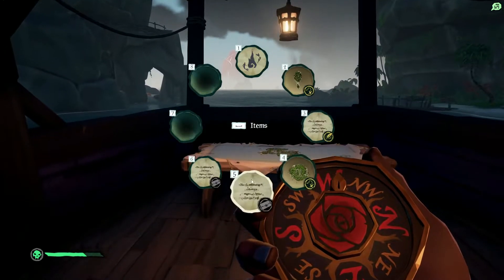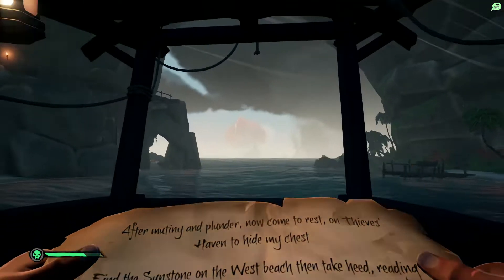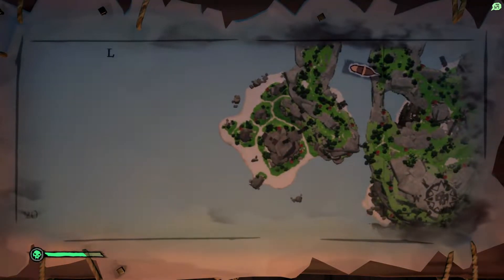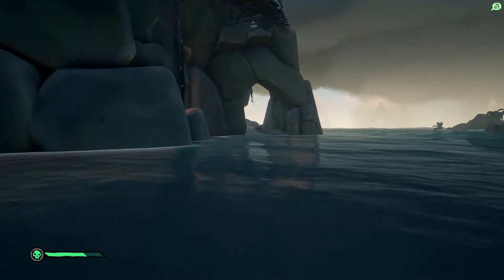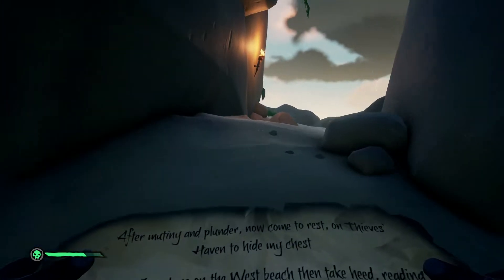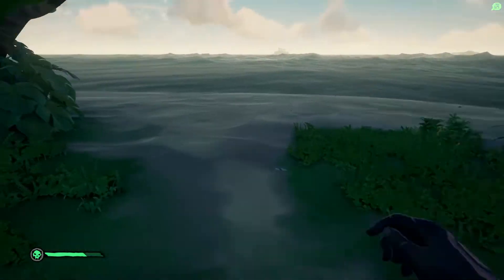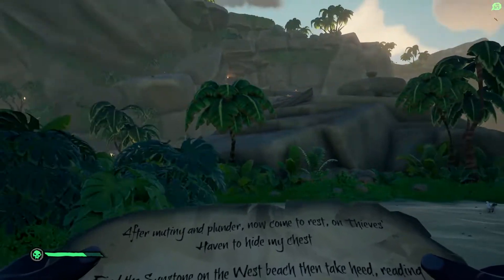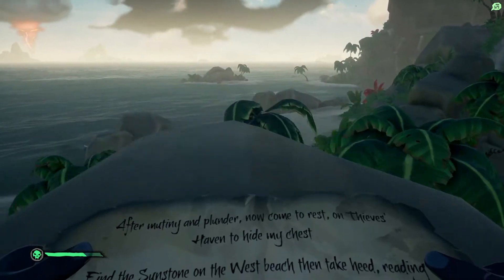Sunstone On The West Beach | Thieves Haven | Sea Of Thieves Riddle Solution